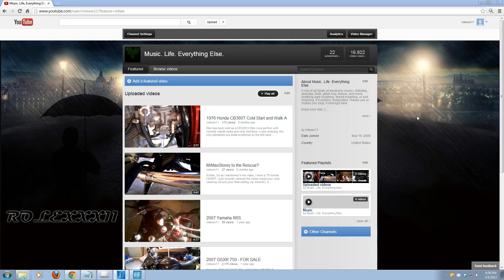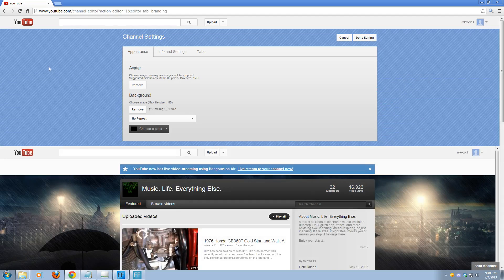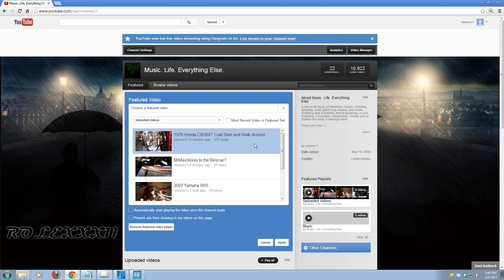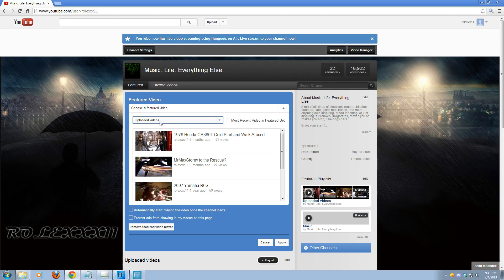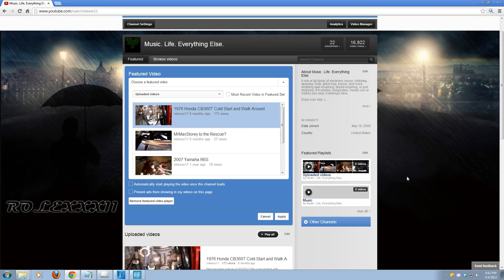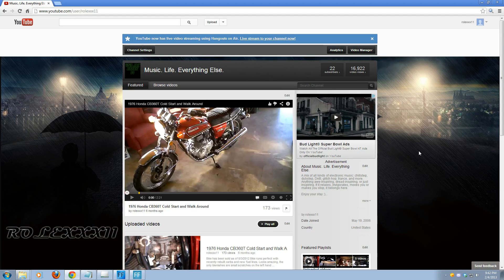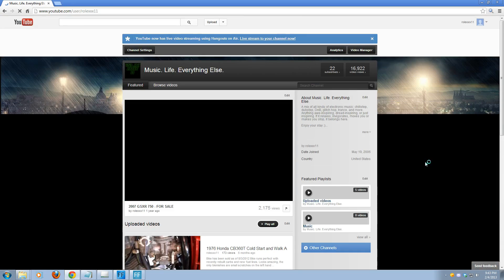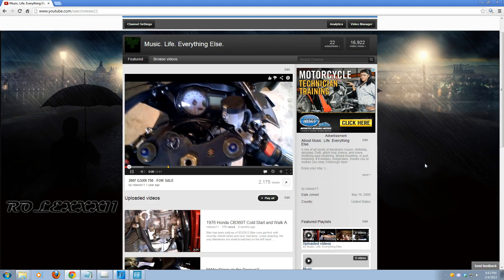How to Change Your Featured Video 2013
Short video on how to add a featured video and change a featured video on a youtube channel page.

Also, I noticed what I think is a bug when clicking "Prevent ads from showing on my videos on this page" as when it's clicked, it doesn't seem to prevent ads from showing. Anyone know anything about that?